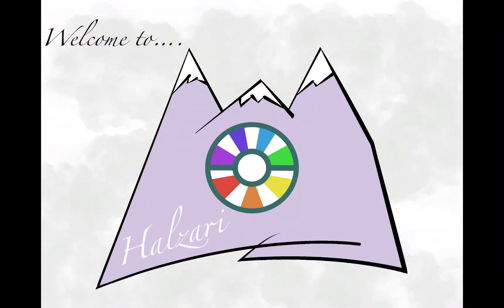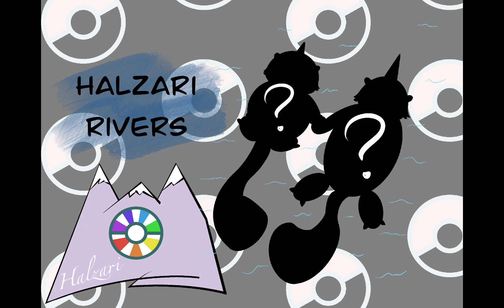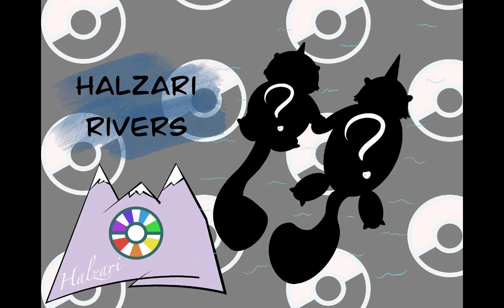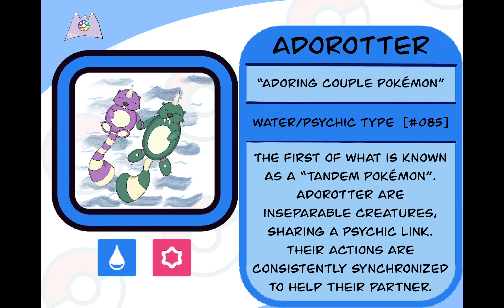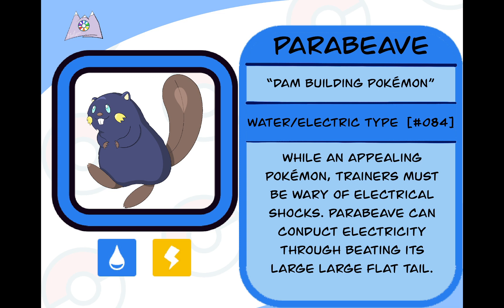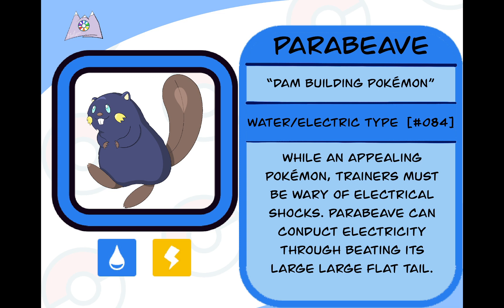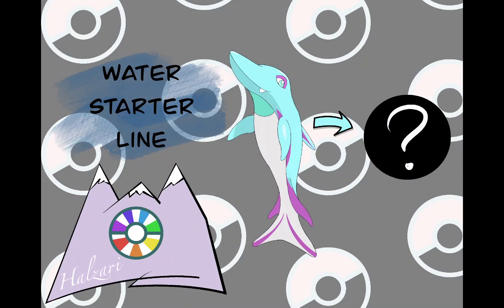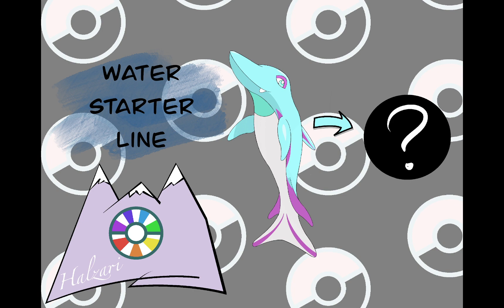Halzari Pokémon Region - Pikachu Clone and Tandem Pokémon (River Pokémon)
In this fifth visit to the Halzari region, you'll get to see the first of a unique feature of my region, Tandem Pokémon. The Tandem Pokémon introduced and my region's PIKACHU CLONE call the rivers and lakes of the region home. Both these adorable Pokémon can make a great friend along your adventure through Halzari!

And in case you missed the unveiling of the Halzari region, and its traditional starters check this link out: